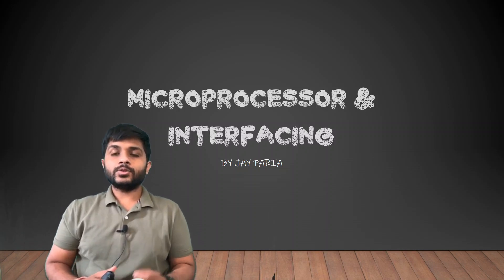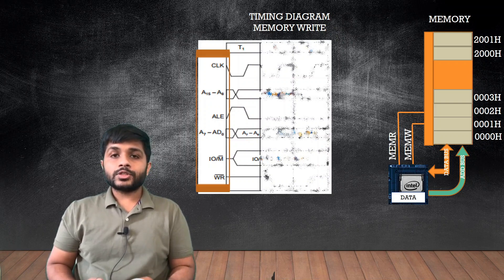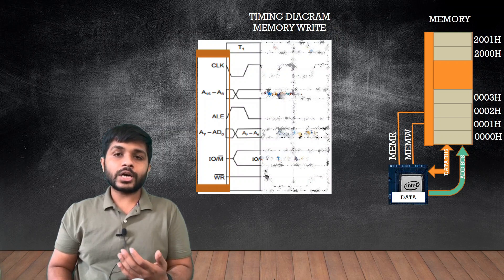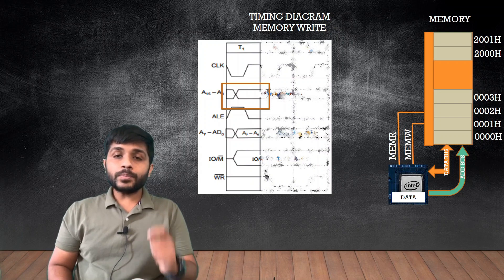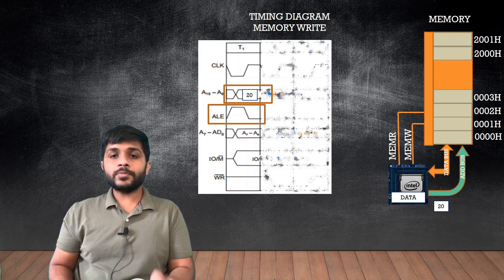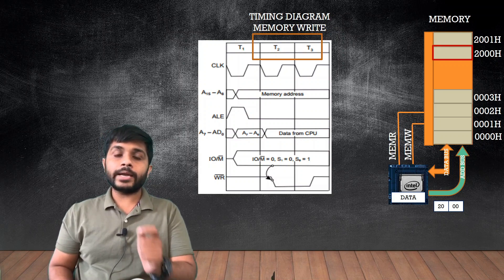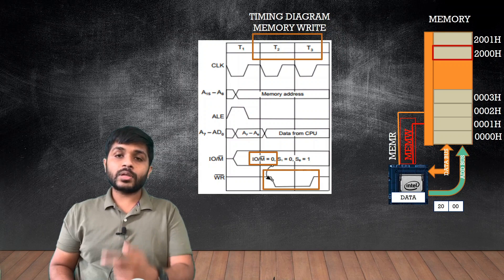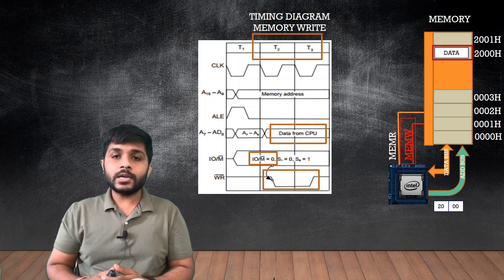Timing diagram of Memory Write machine cycle | step by step explanation | microprocessor 8085